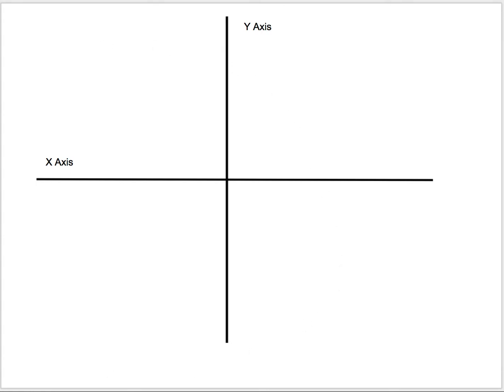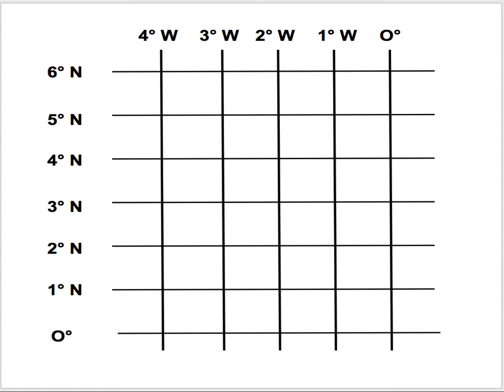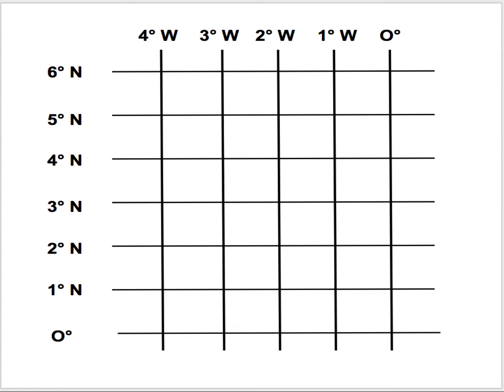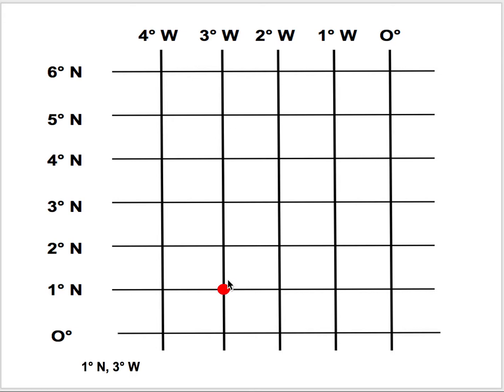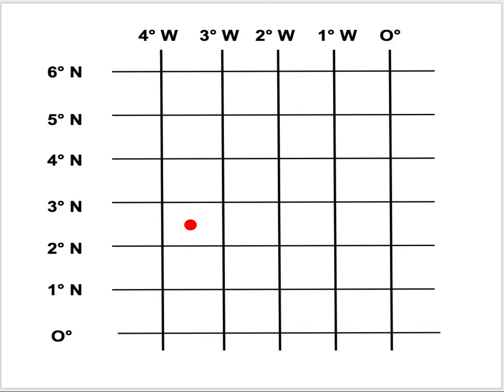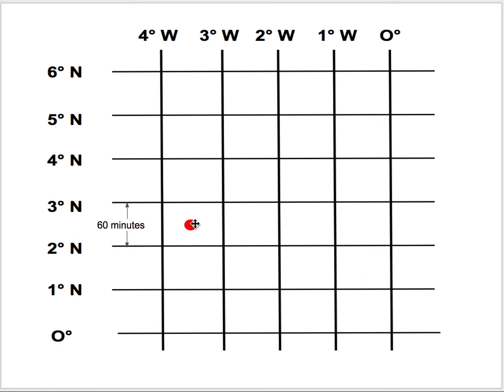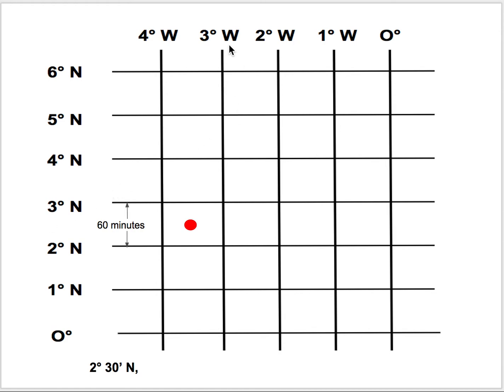Intro to Oregon Treaty Activity- MUST WATCH